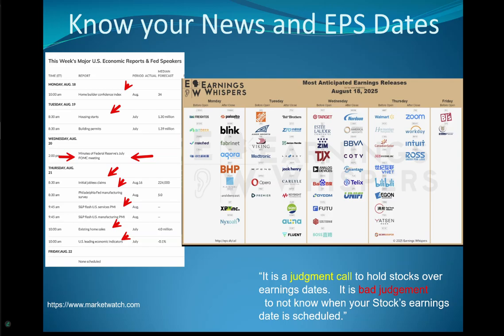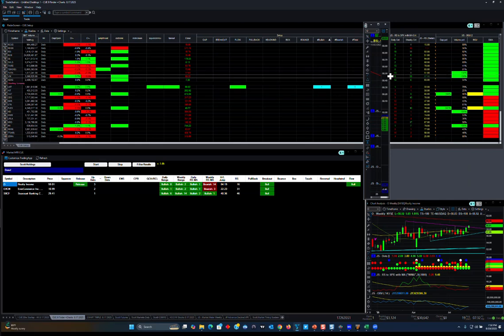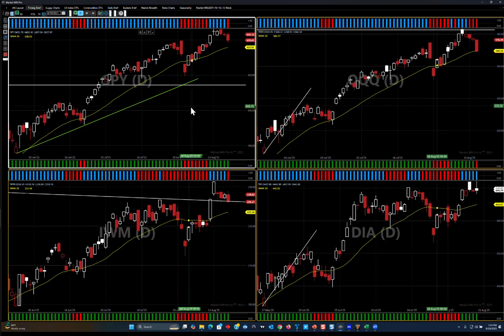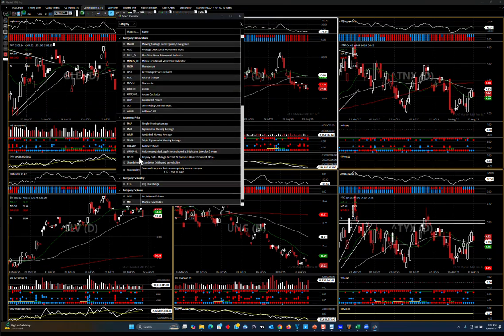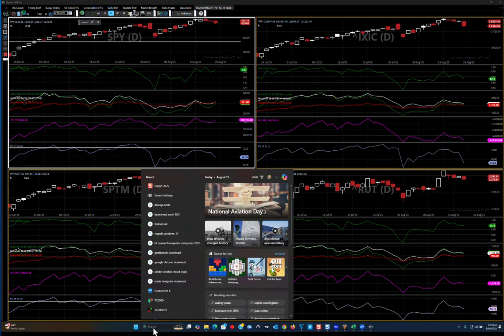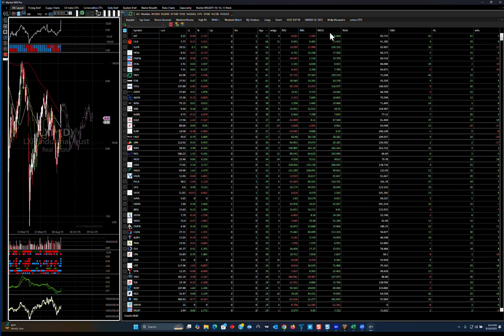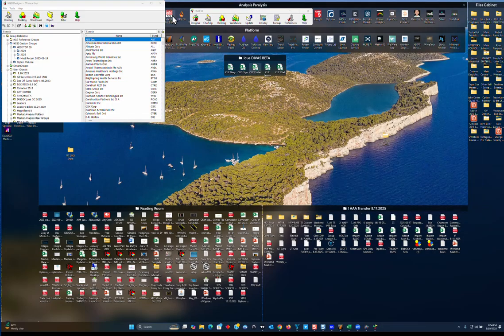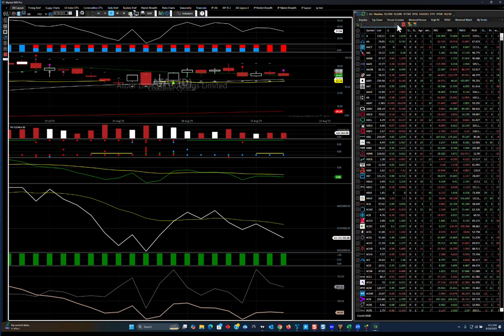Market MRI Pro 8 19 2025 Office Hours with Dr Scott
Greetings and Welcome to Office Hours.

Tonight I go thru my market review with a live audience.  I do a very deep dive into the capabilities of my new program Market MRI PRO as well as some of the other programs I use to supplement my own tool: HGSI, TC2000, CUE EDGE, CUE Market Breadth and Metastock.

Markets broke down today and the question is now when will they buy the dip and how far below will we go.  I would not be surprised to see a pullback to the 50 SMA at the minimum.  We are in August and have another 6+ weeks of negative seasonality, so we have lots of reasons to expect this sell off from Hindenburg Omen Signals, increasing evidence of Stagflation in the Economy, divergences and more.  Of course the last 4 months have shown that the market loves to climb a wall of worry.

Regards

Jeffrey